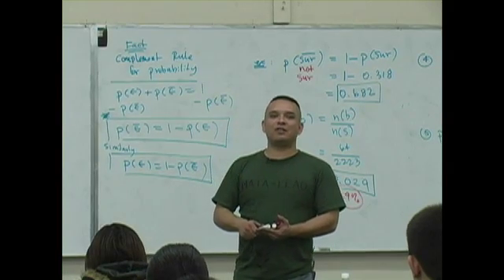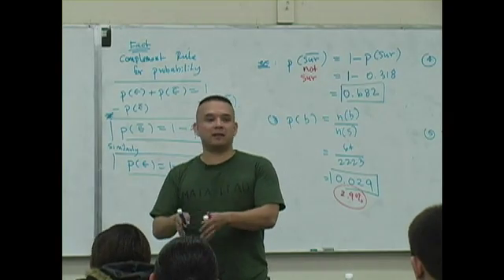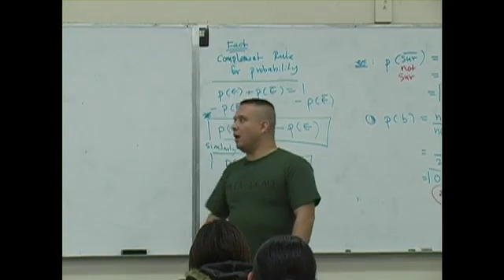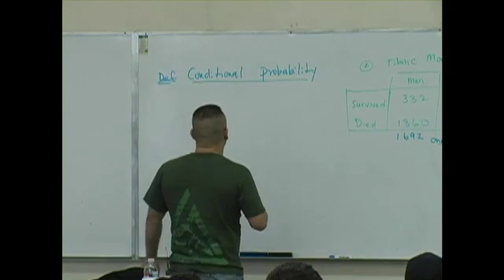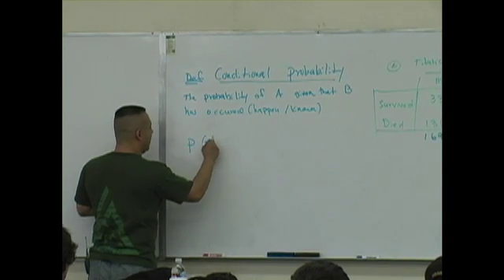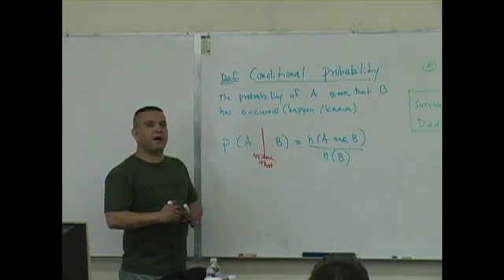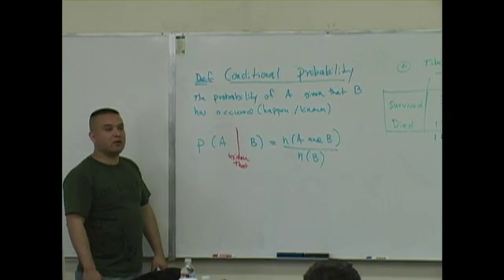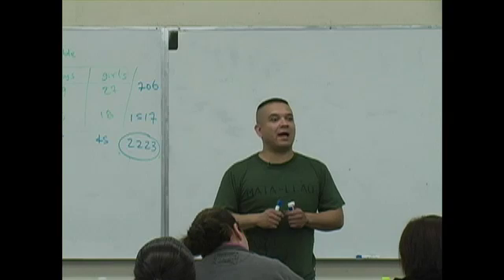Daniel Judge- Statistics Lecture 6 (part 9)